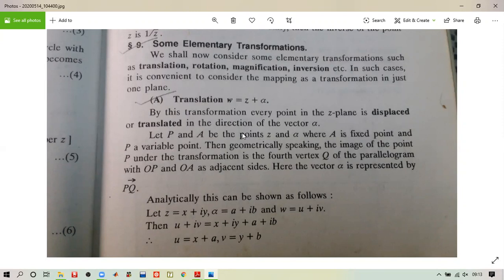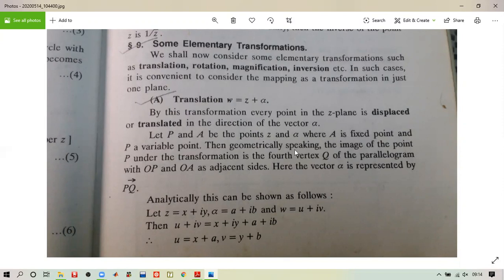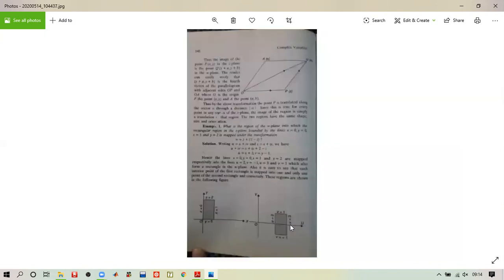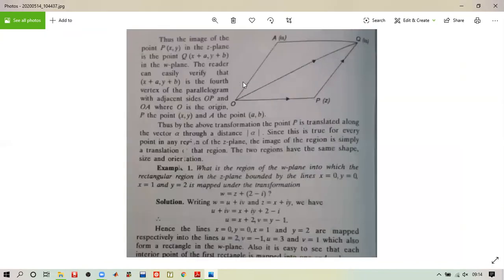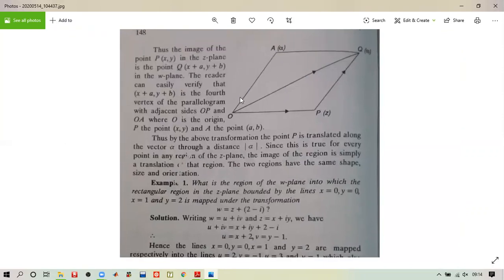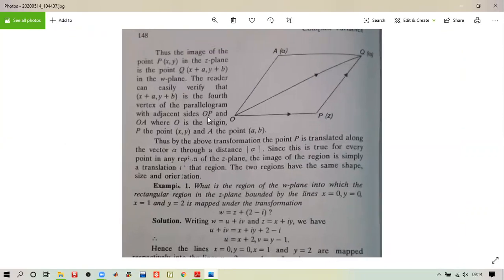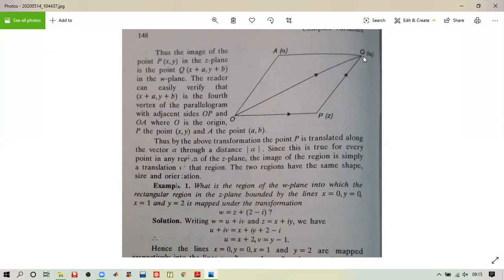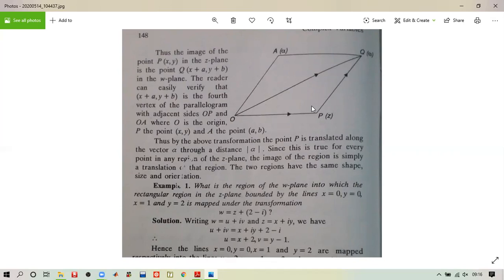JAYOTI VIDYAPEETH Complex Analysis Lec-08 by OP Sir